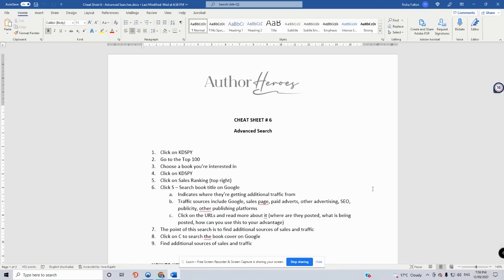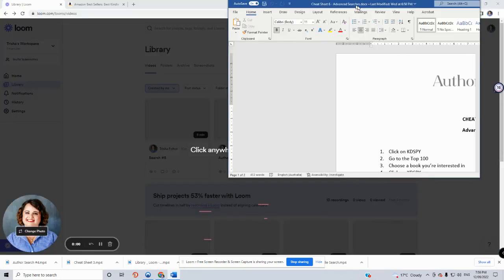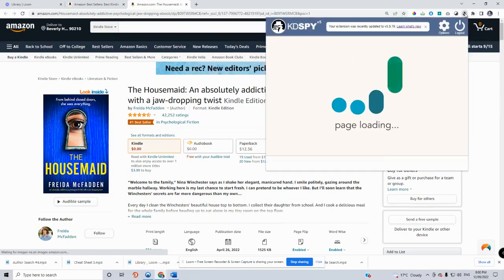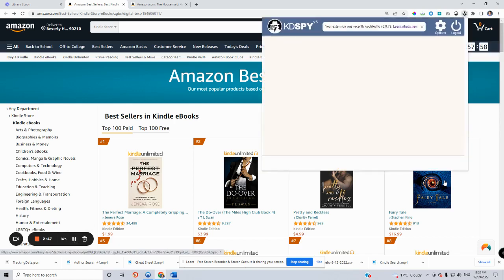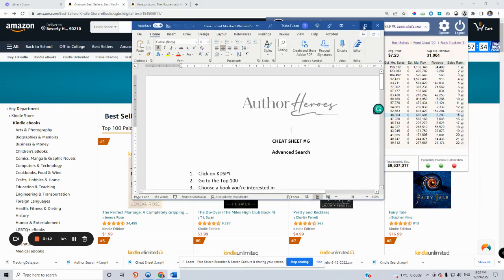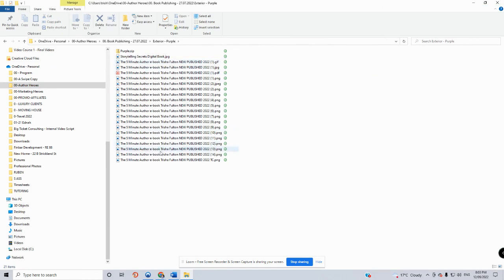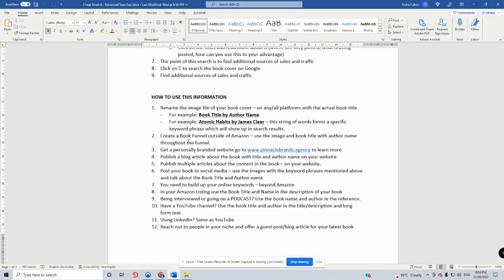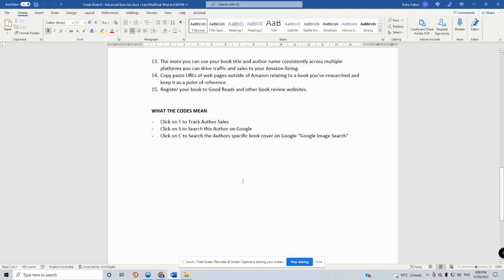Search # 6 Advanced Searches